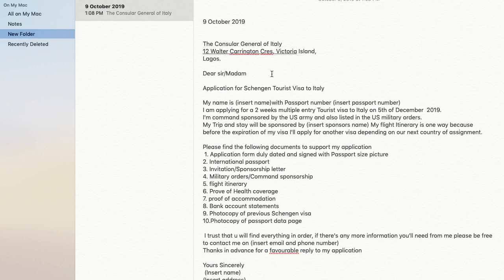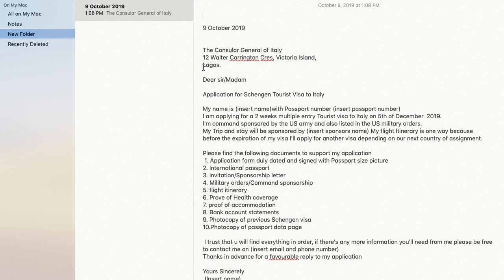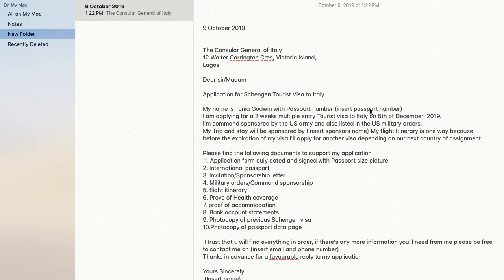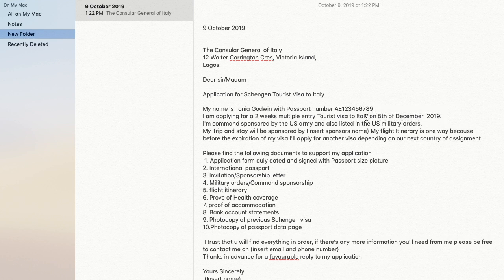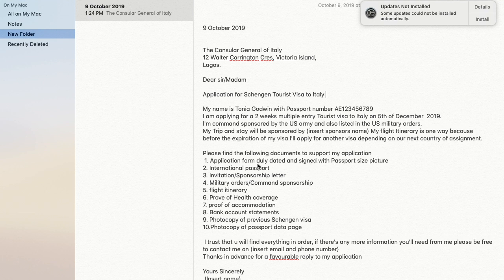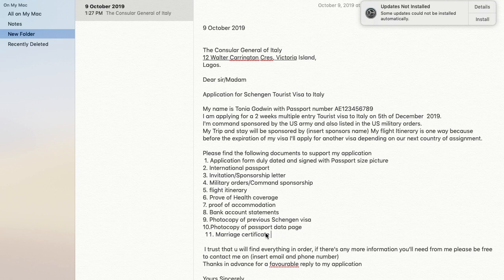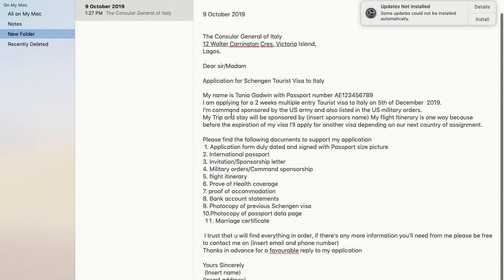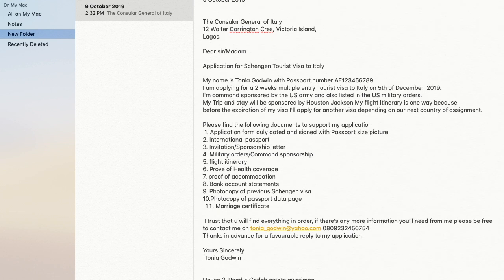HOW TO WRITE A SIMPLE COVER LETTER FOR VISA APPLICATION - Schengen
Hi lovers, so I decided to show you guys how to write a cover letter because you guys have been asking, This is the same cover letter I used for my application, do give the video a thumbs up if you liked it and SUBSCRIBE  if you haven't, Thanks

SNAPCHAT_ Tonya245
TWITTER_ @Officialtonya1